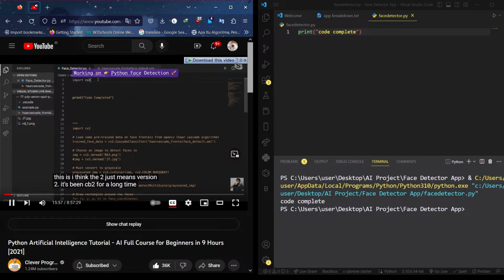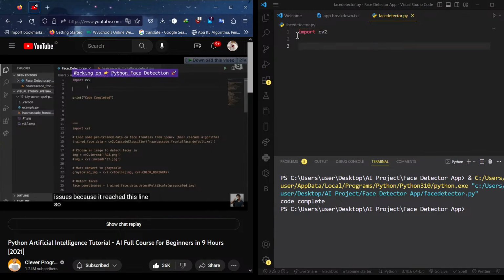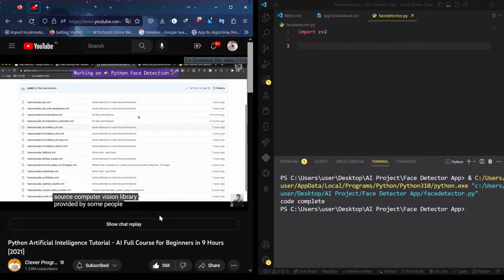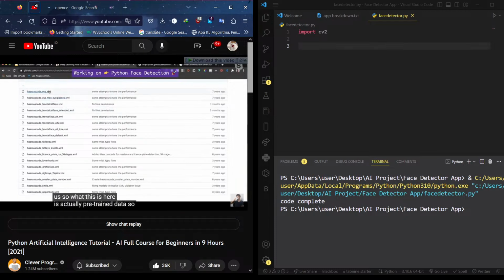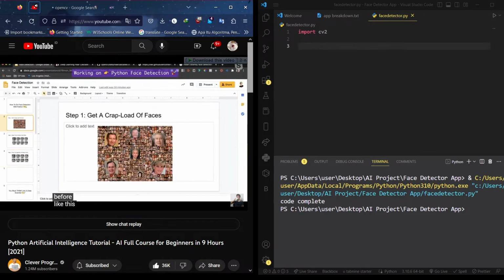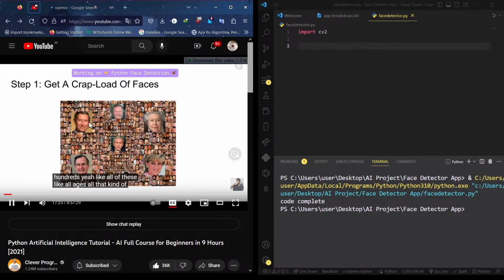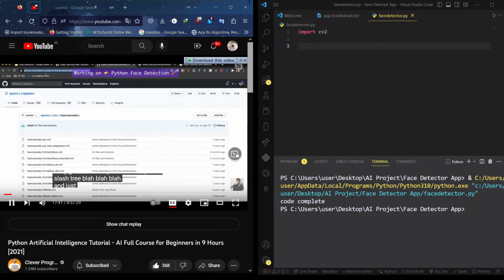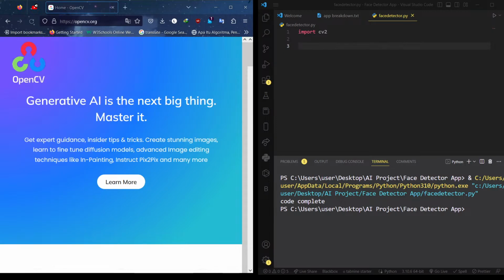Learn AI with OpenCV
1st Stream